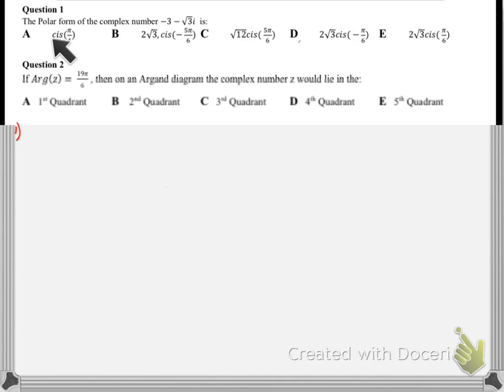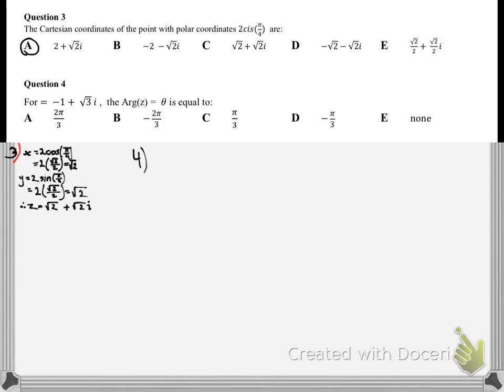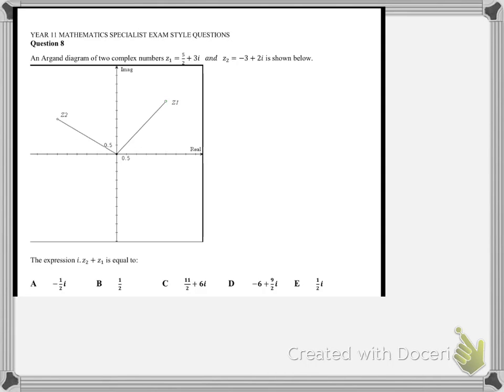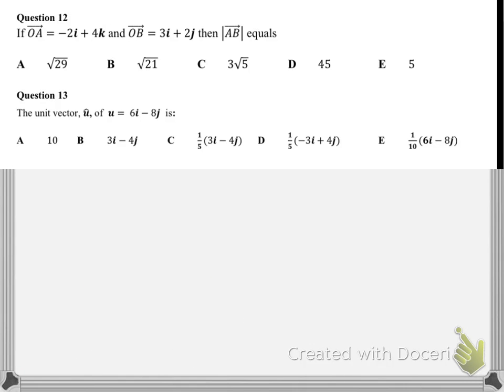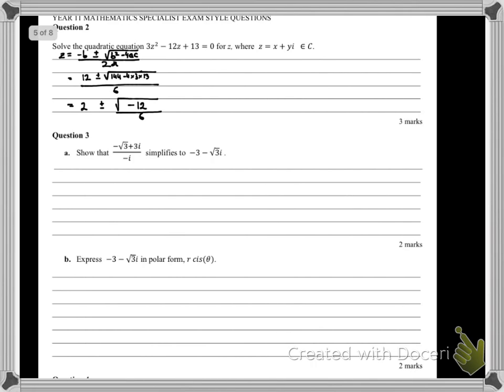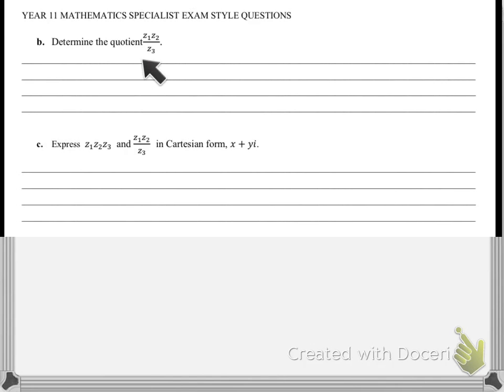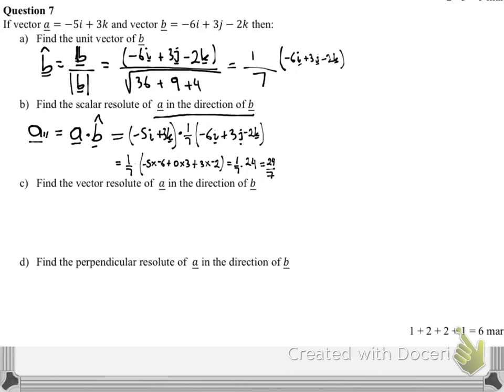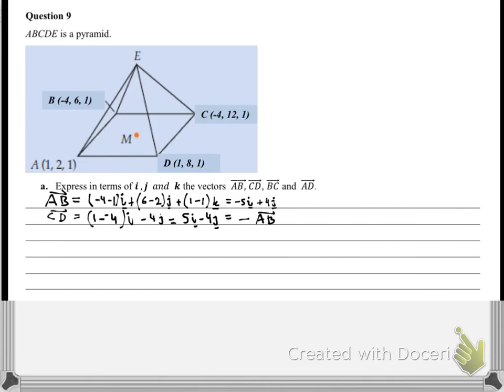Worked Solutions to Practice Exam for Unit 1 Specialist Maths 2016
Complex numbers and Vectors only